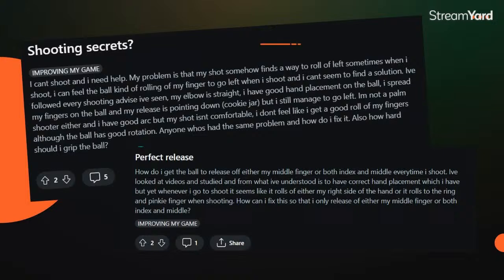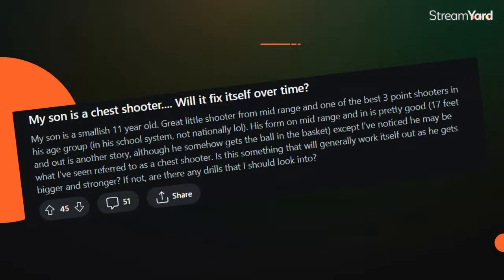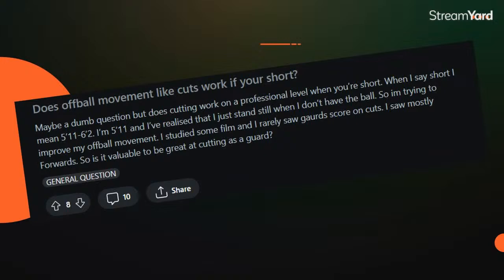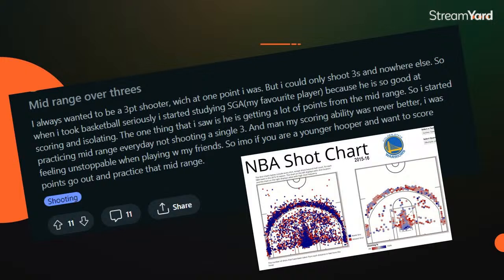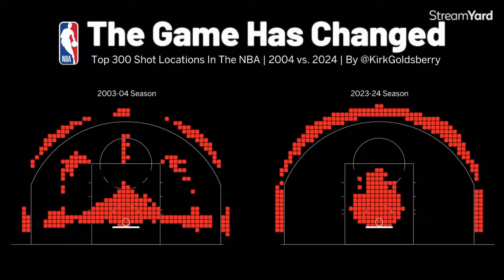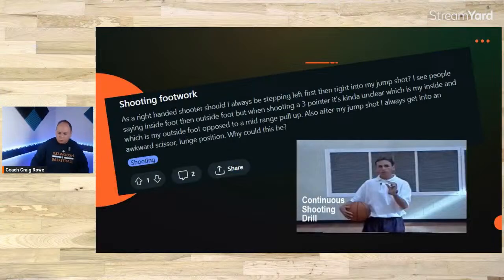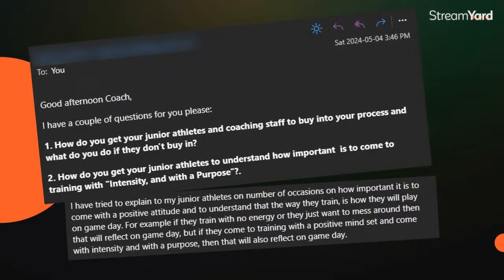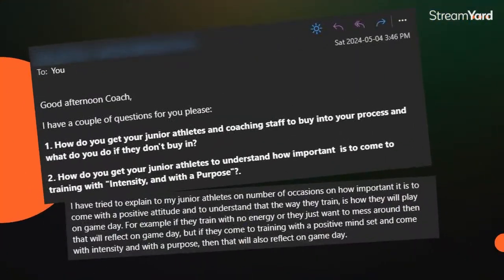Youth Basketball Coaching Weekly Q and A with Coach Rowe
Join Ozswoosh Youth Basketball Coach Craig Rowe on this weekly live where he responds to questions asked in Reddit and Facebook forums and responds to basketball questions which may be asked live in chat during the event.

Want to create live streams like this?